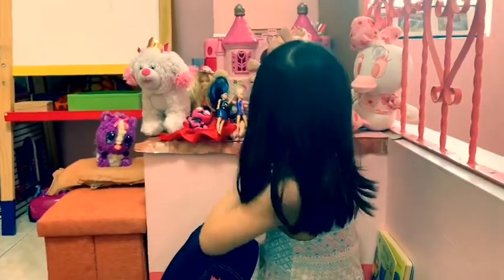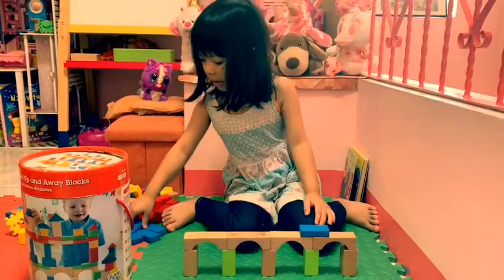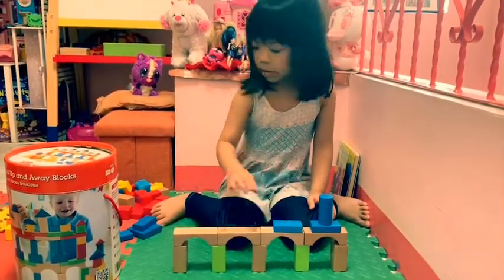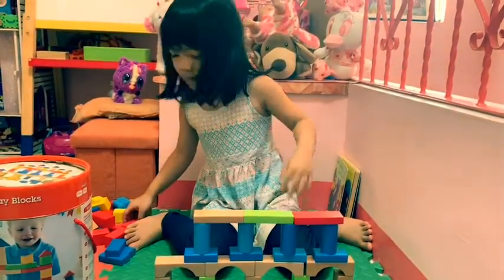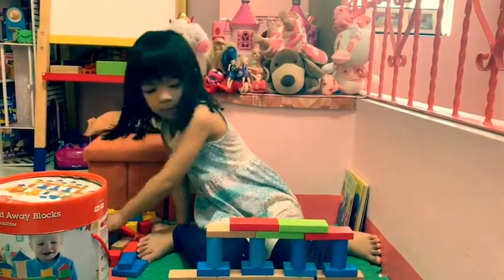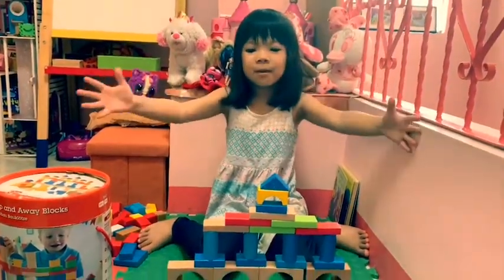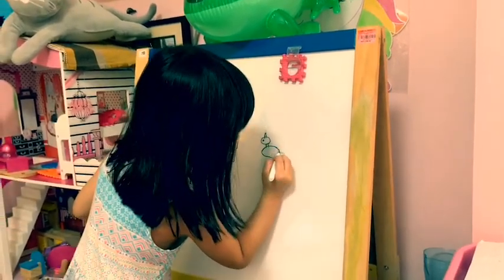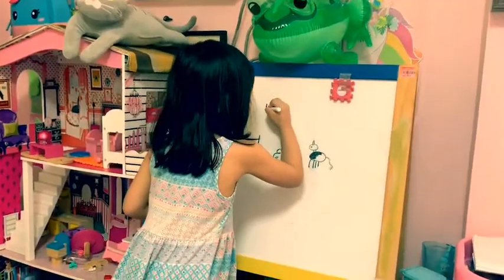Building blocks for Kids | Kaitlin's Channel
Among her fave activity aside from playing lego,is creating designs using
wooden building blocks.